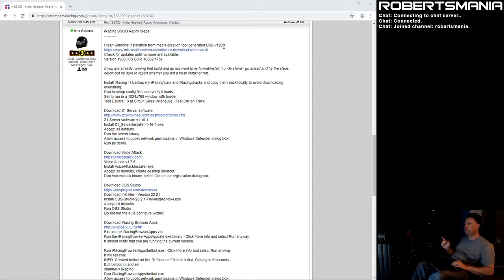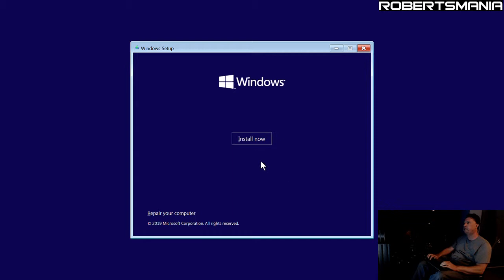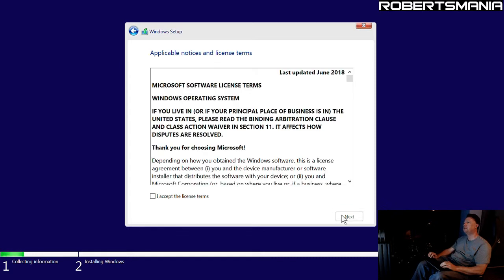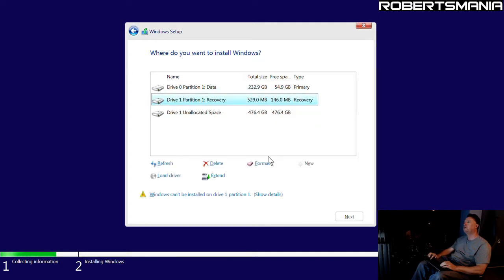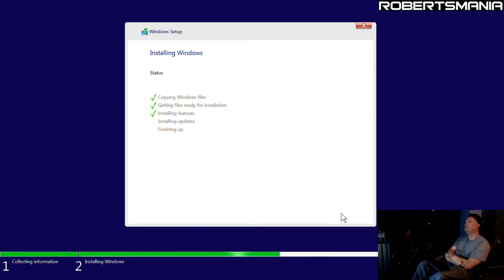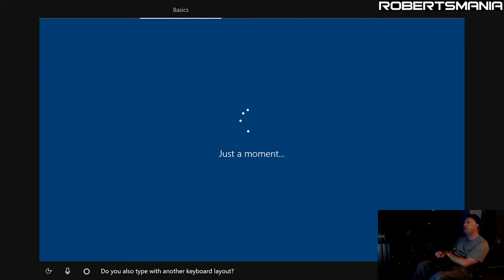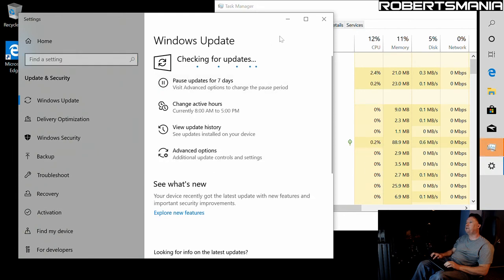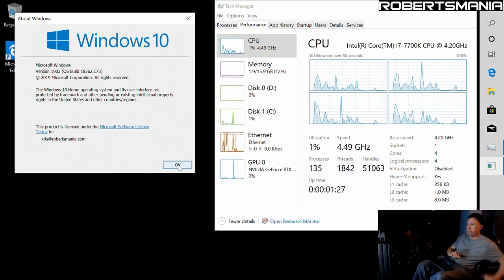iRacing BSOD Repro Step 1 - Install Windows 1903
Fresh windows installation from media creation tool generated USB v1903.
Check for updates until no more are available.
Version 1903 (OS Build 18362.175)